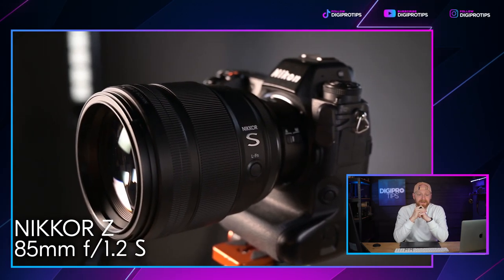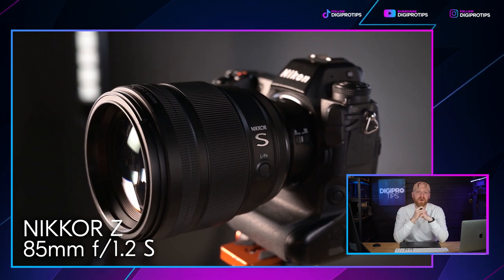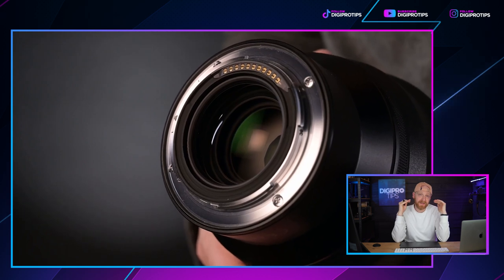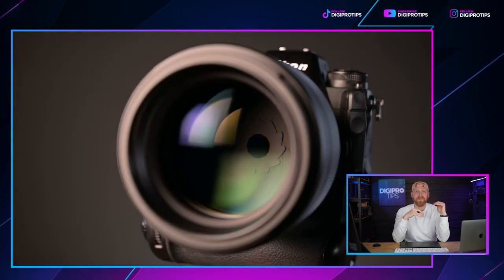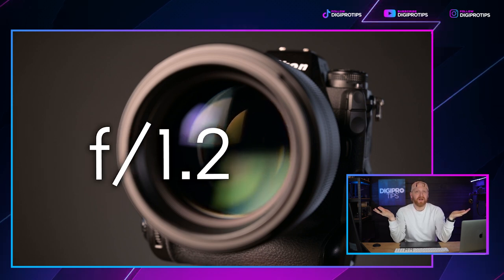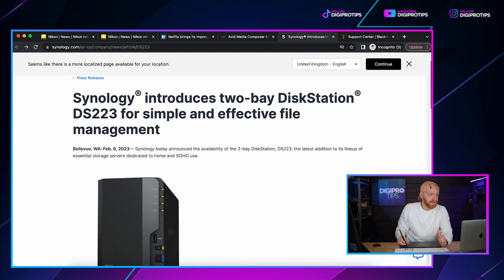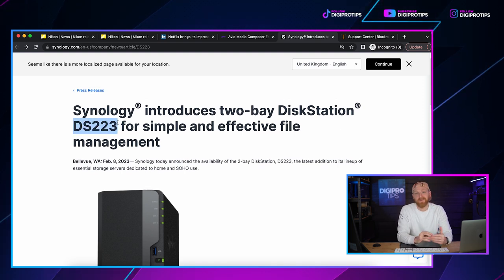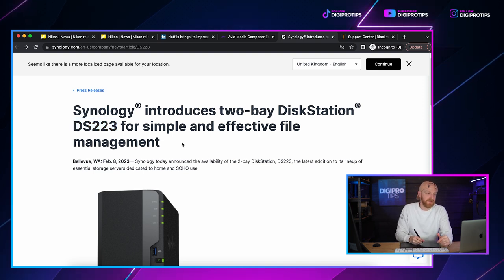DigiProNews Podcast Ep03 - NIKKOR 85mm & 26mm Reviews, Sennheiser/Netflix Audio Magic & Avid Update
Welcome back to the third episode of the DigiProNews Podcast.

This week I take a look at the now released NIKKOR 85mm & 26mm lenses from Nikon and what reviews they are getting, some absolutely magic tech from Sennheiser and Netflix, a brand new Synology NAS, the latest version of Avid Media Composer and DaVinci Resolve too.